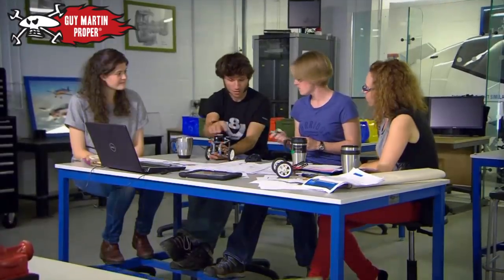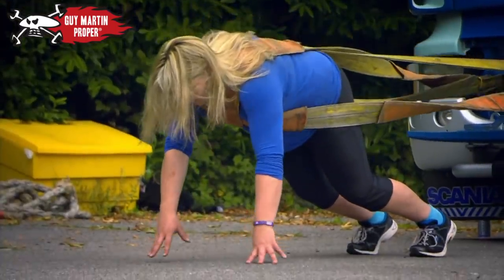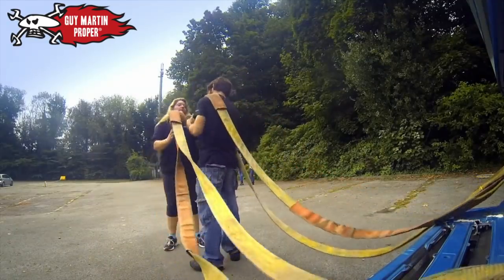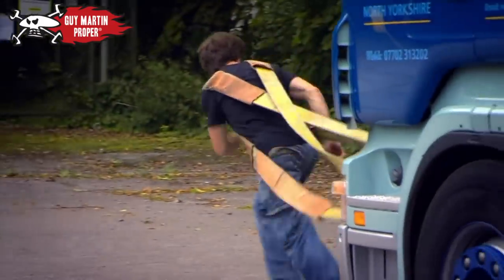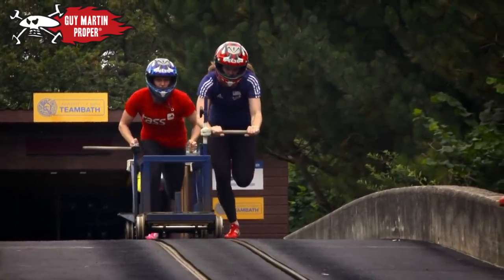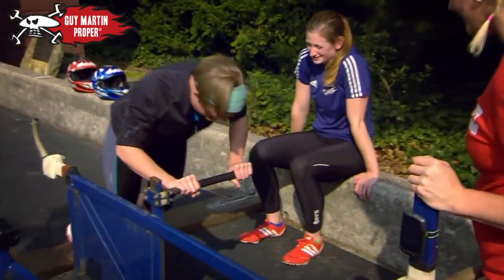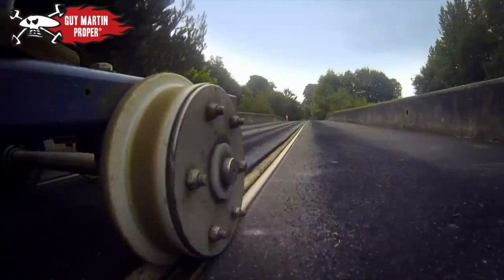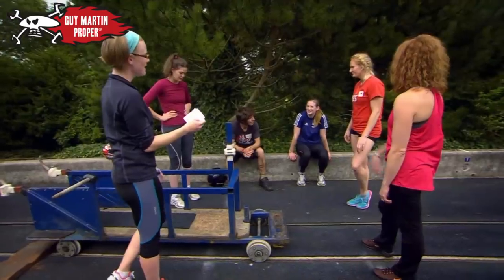Guy Martin Pulls a Truck | Guy Martin Proper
Guy attempts to build and race the world's fastest soapbox racer, creating a unique design with help from expert designers, and training with the Team GB women's bobsled pair.